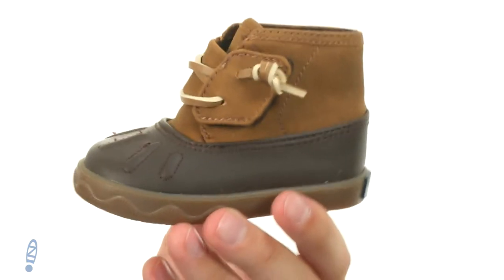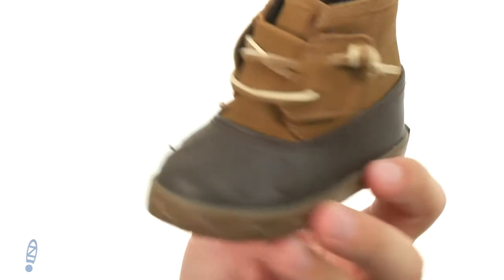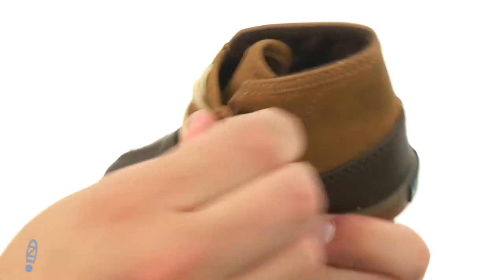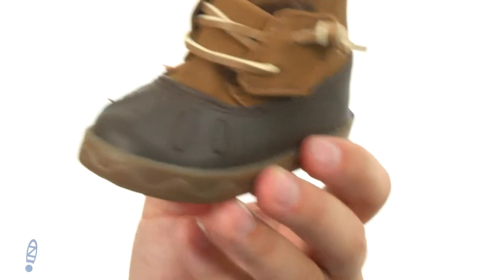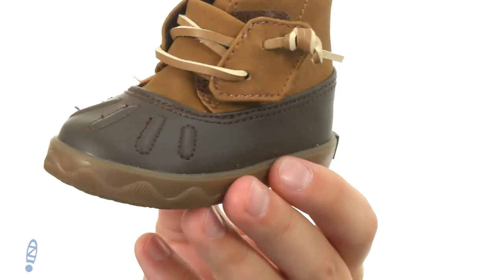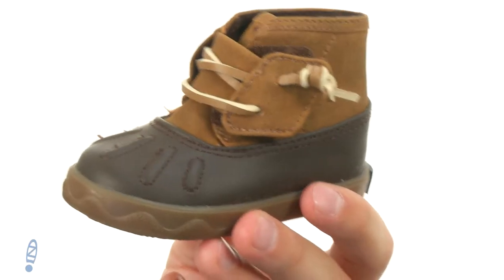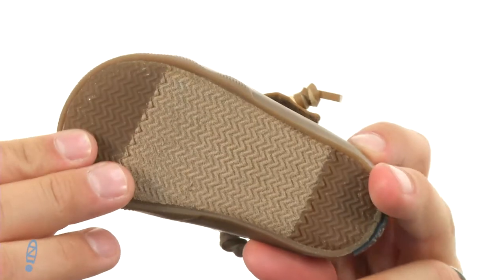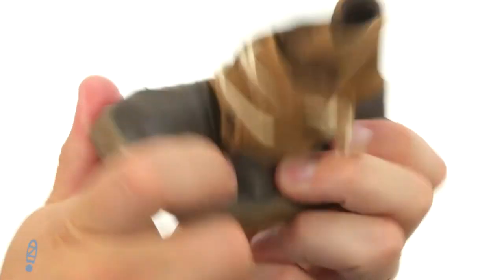Sperry Kids Icestorm Crib (Infant/Toddler) SKU: 8878536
Introduce your little one to a winter wonderland in the Sperry&reg; Kids Icestorm Crib boot.
Synthetic upper in a duck boot silhouette.
Barrel-lacing detail.
Adjustable hook-and-loop closure.
Memory foam footbed for all-day comfort.
Vulcanized bottom for cushion and flexibility.
Imported.